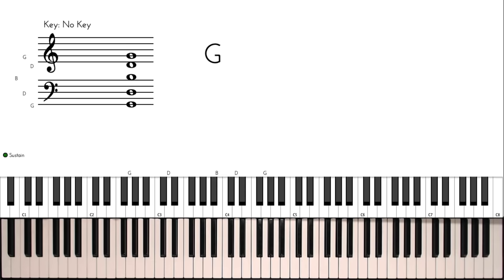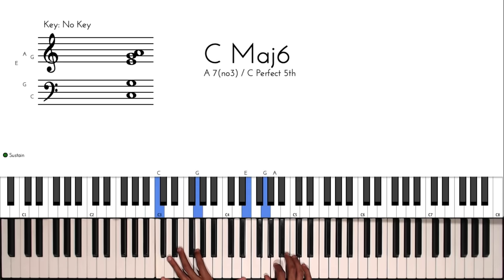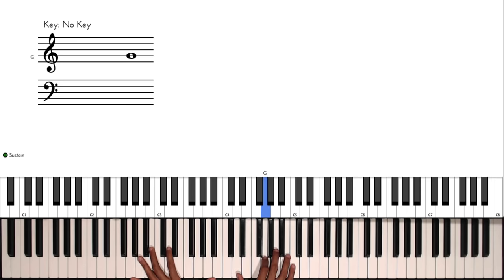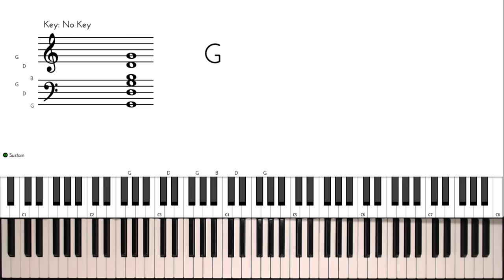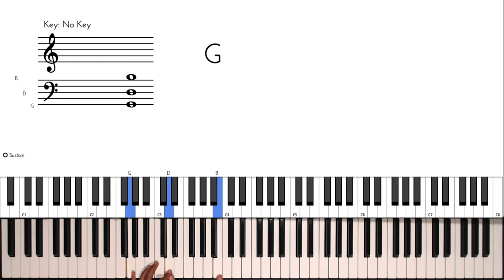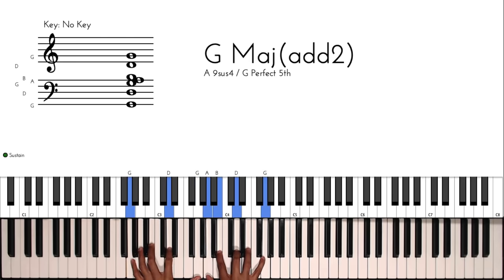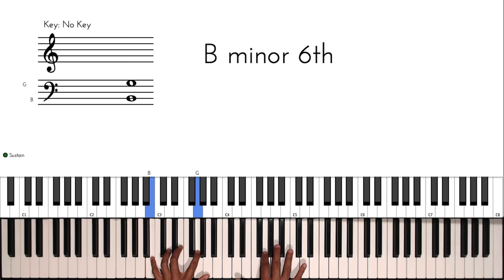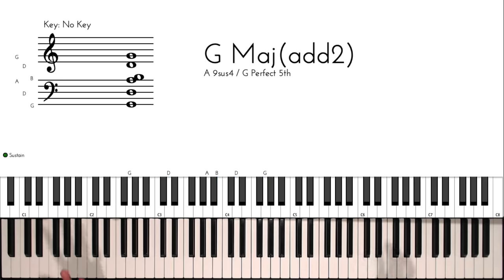Goodness of God - Bethel | Gospel Jazz Chords | Piano Tutorial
In this piano tutorial, we learn how to play 'Goodness of God' by Bethel while using gospel jazz chord substitutions and passing chords.

1. 🎹 Gospel Jazz Progressions Course